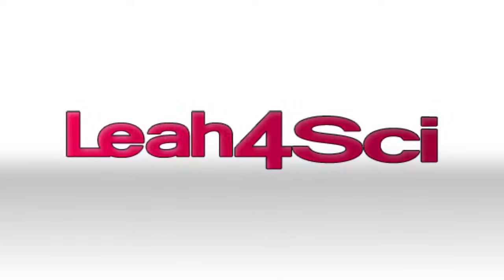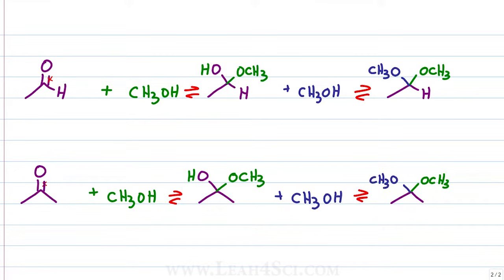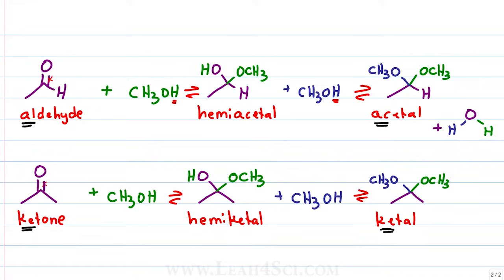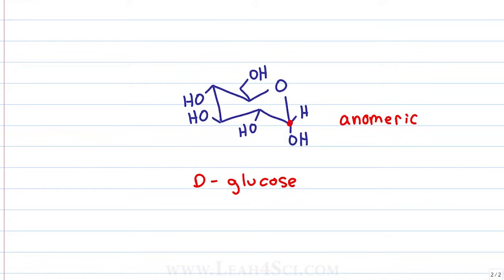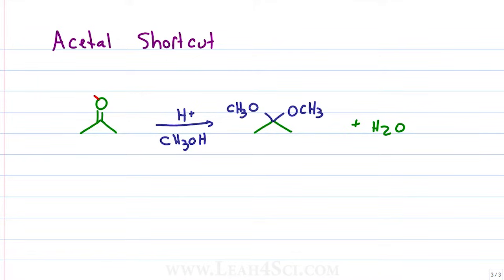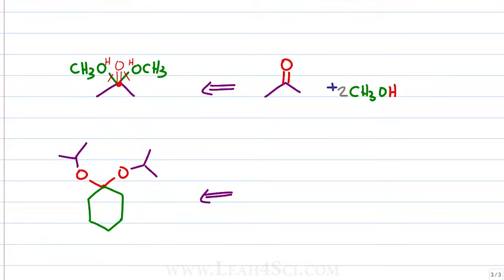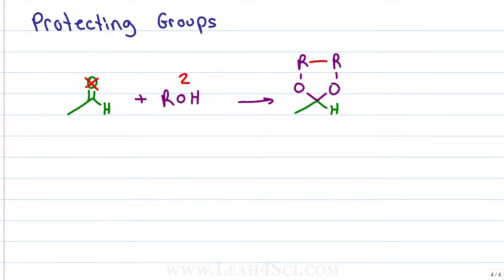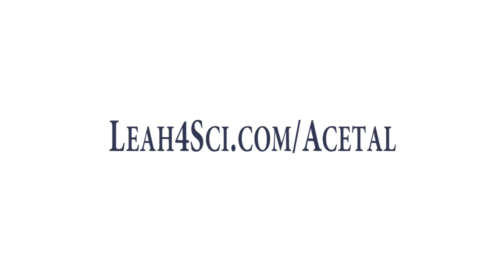Acetal Ketal Hemiacetal Hemiketal Reaction Overview and Shortcut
Presents: Acetal, Ketal, Hemiacetal, & Hemiketal Reactions Overview and Shortcut in Organic Chemistry

In this video:
[0:17] Steps for Acetal/Ketal Formation
[2:22] Creation of HemiAcetals and HemiKetals
[3:50] Reversible Reaction and Identification Trick
[6:12] Identifying Reactants and Products
[6:48] Acetal Shortcut
[7:52] Determining Reactants Using a Shortcut
[9:17] Forming a Protecting Group or Gas mask

This video explains the differences in Acetals vs Hemiacetals, and Ketals vs Hemiketals. You'll see an overview and a super simple shortcut to find the product or reactant for an acetal reaction including cyclic acetal protecting group.

Catch the entire Acetal Video Series along with the Acetal Practice Quiz and Cheat Sheet on my

For more in-depth review on Acetals including practice problems and explanations, come join my online membership site the organic chemistry study hall